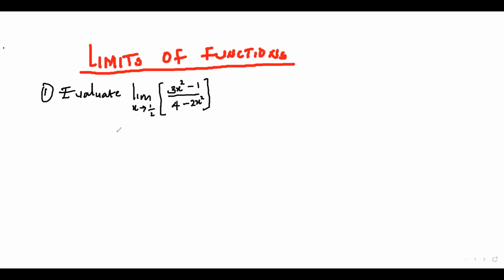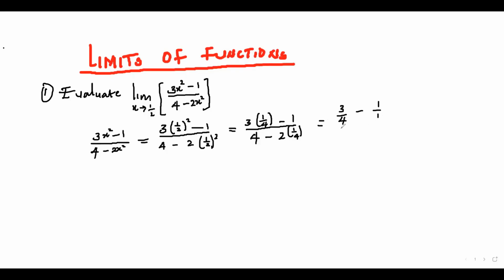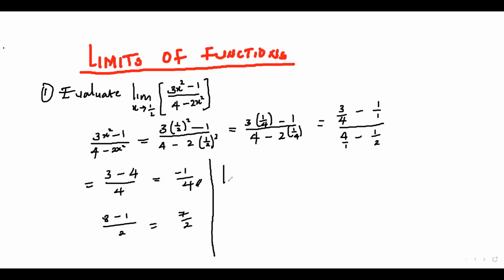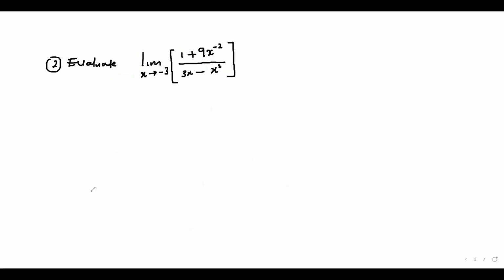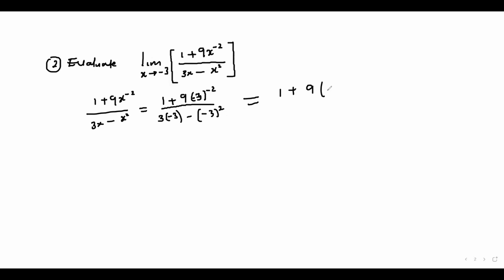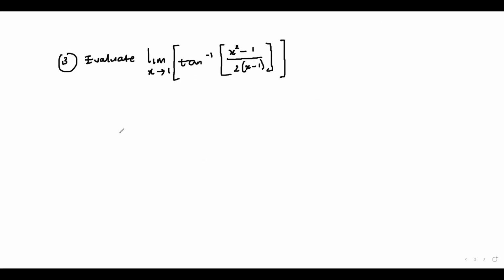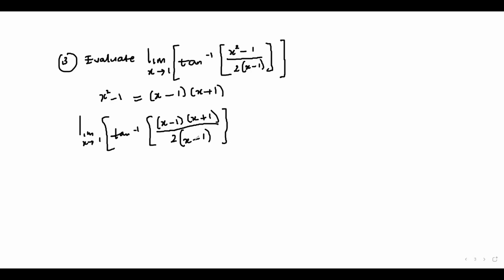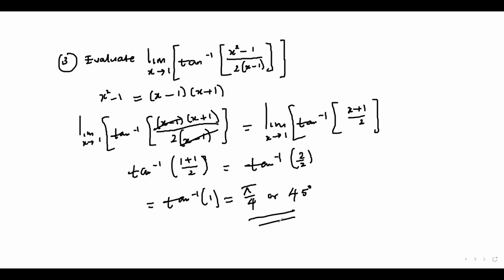Direct Substitution of Limits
Direct substitution is one of the simplest methods for evaluating limits of functions. It involves plugging the value that the variable is approaching directly into the function. If the function is continuous at that point, the limit is simply the function’s value there. However, if direct substitution results in an indeterminate form like 0/0, additional techniques such as factoring or rationalizing may be needed.